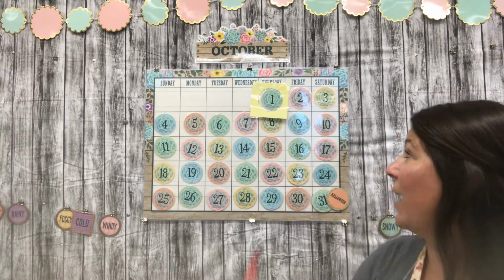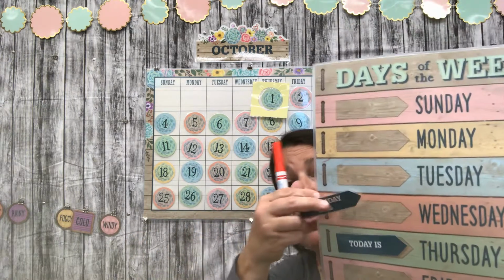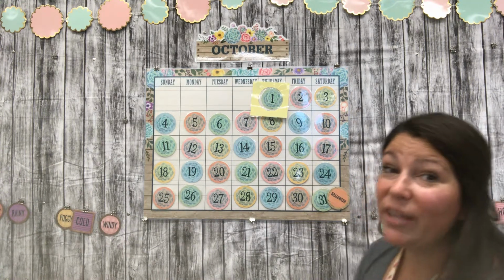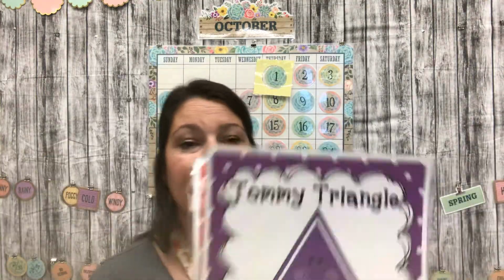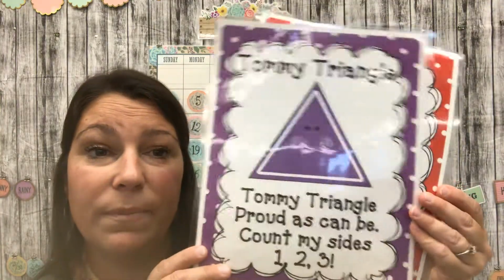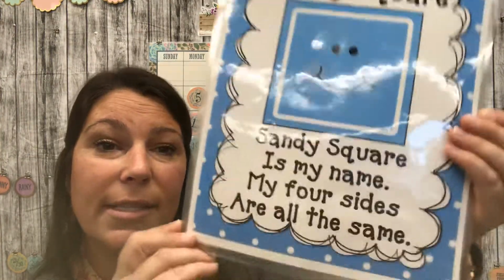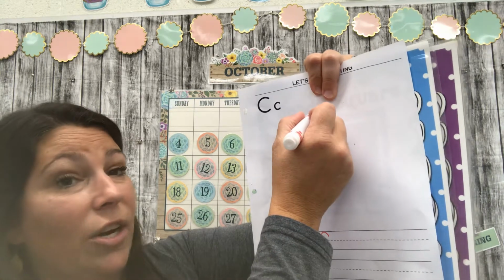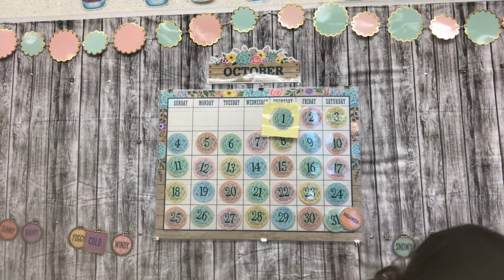October 1st circle time